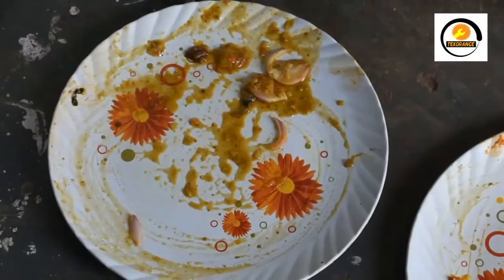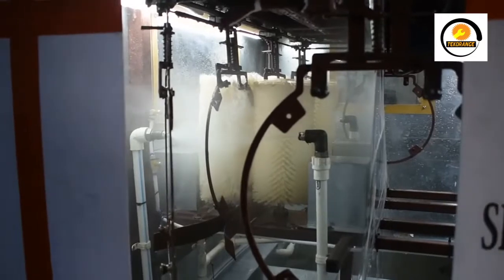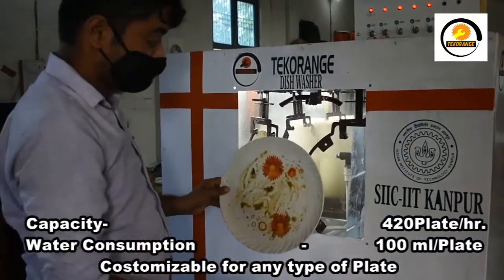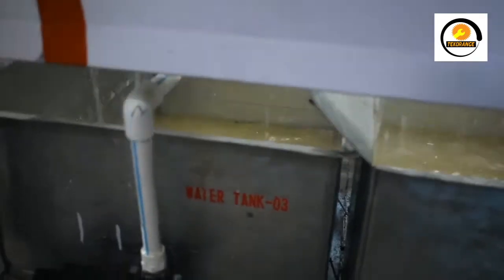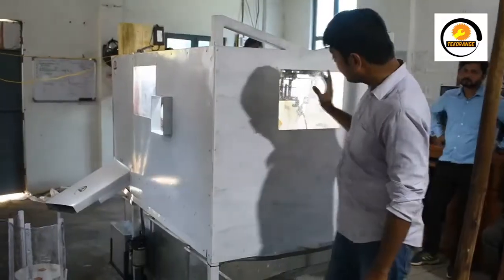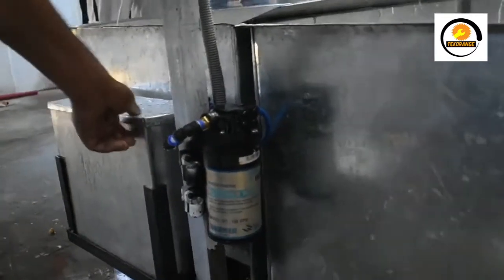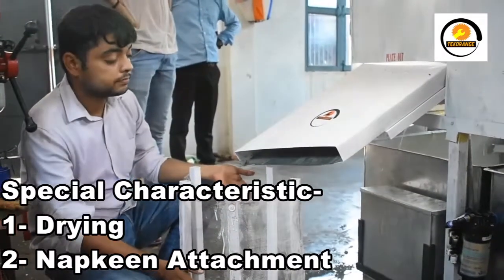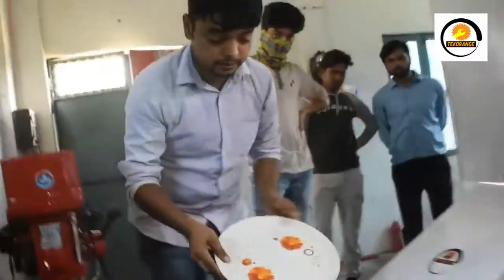AUTOMATIC DISHWASHER FOR BANQUET HALL AND HOSTEL MESS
This is automatic Dishwashing machine for banquet hall, Hostel mess and Marriage hall.
machine capacity is 420 plate/hour. . It's Fully Automatic Dishwasher having operation's like rinsing , scrubbing, drying, stacking etc. this is patented design developed under IIT Kanpur by a incubated startup. Machine is installed in IIT Kanpur hostel mess.

It uses conventional and innovative washing technique to clean plate in faster and hygienic manner.

Ask us any query and free Demo
Anivesh Chaturvedi
TEKORANGE ENGINEERING PVT. LTD
(Incubated Under IIT Kanpur).
SIDDHARTHA NAGAR BABARPUR
AURAIYA 206121 UP